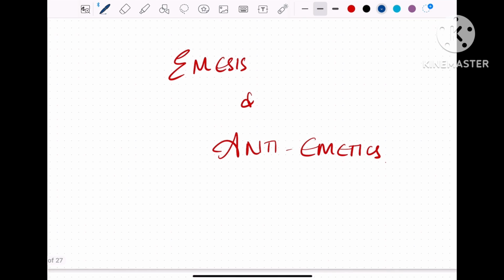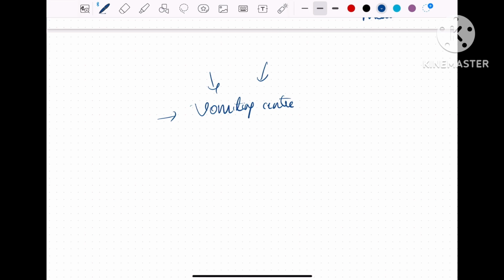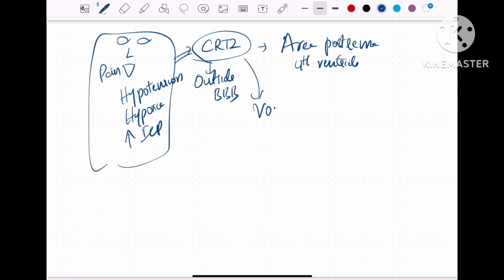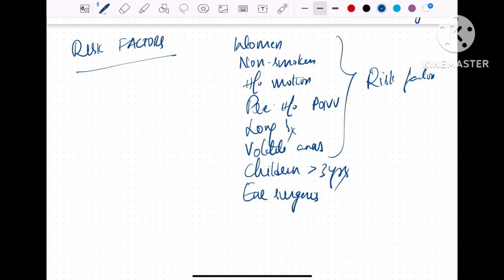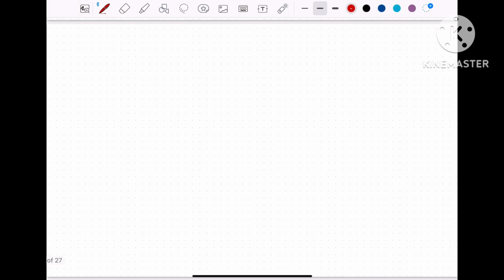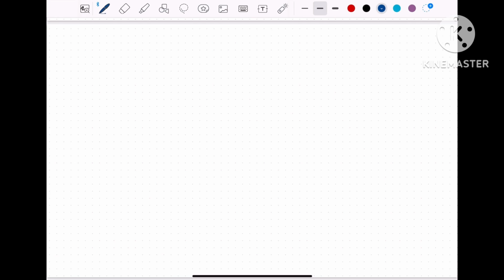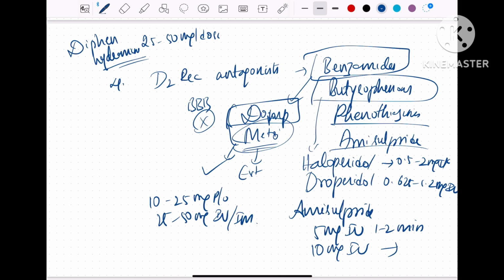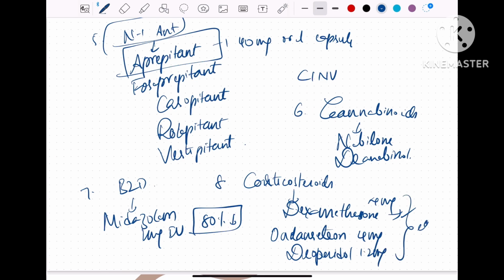Emesis and Antiemetics-Neurotransmitters acting and MOA of drugs.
PONV is a common complaint seen in most patients undergoing different surgeries.Patient compliance and recovery rate depends on prevention and treatment of nausea and vomiting.So it is important to understand the complex choreographed mechanism of emesis with its central control centres,various neurotransmitters acting on it and drugs used for the prevention and treatment of PONV